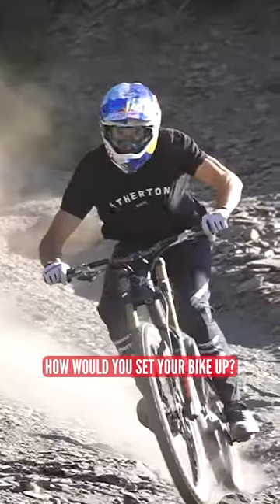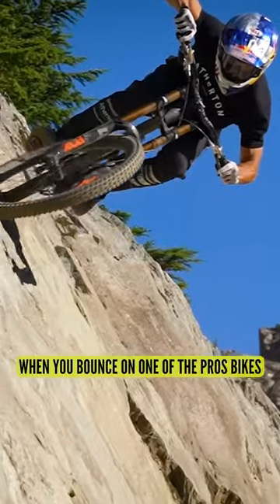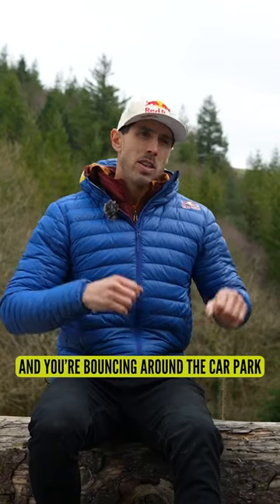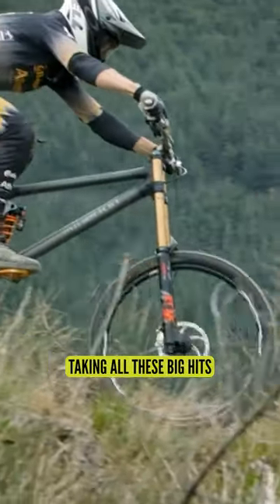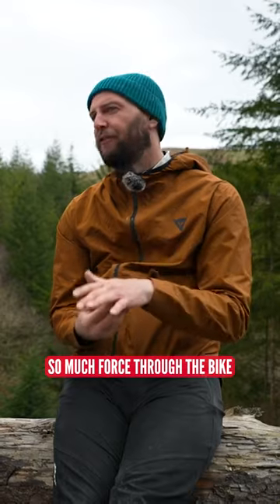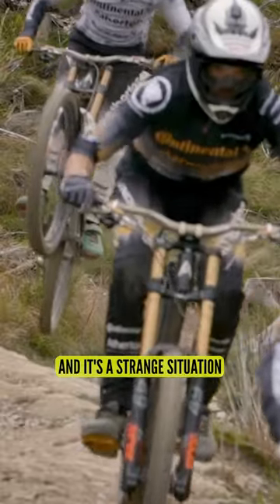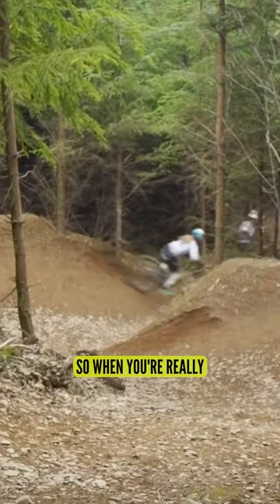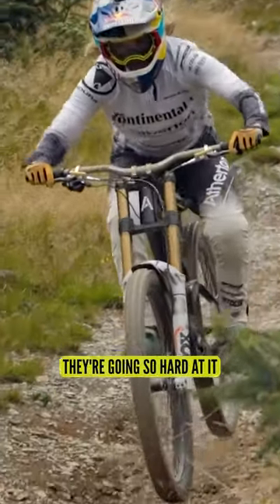Gee Atherton's Suspension Setup!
Who would have thought that an elite DH world cup racer's suspension setup feels horrible unless it's being thrashed down a world cup track? Rich caught up with pro downhill racer Gee Atherton to learn about his DH suspension setup.

📌 Dyfi Bike Park
🚵 Gee Atherton
🚵 Richard Payne